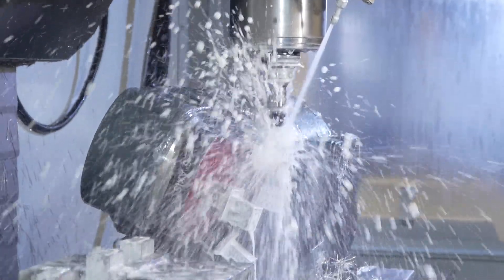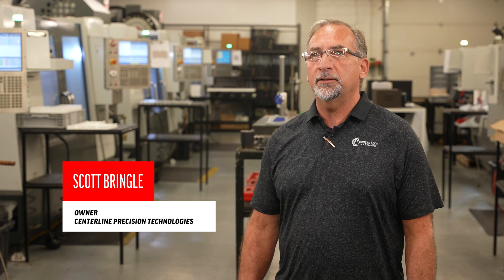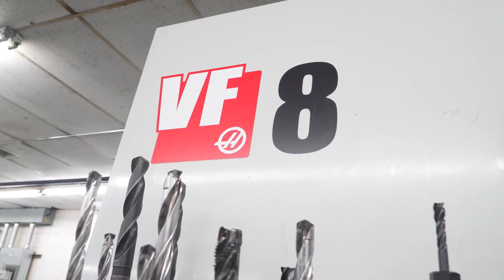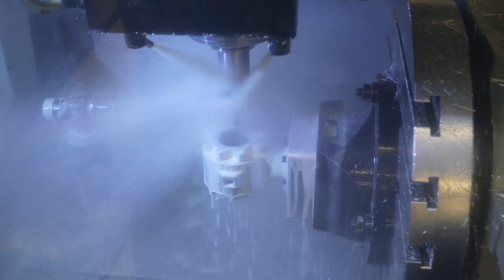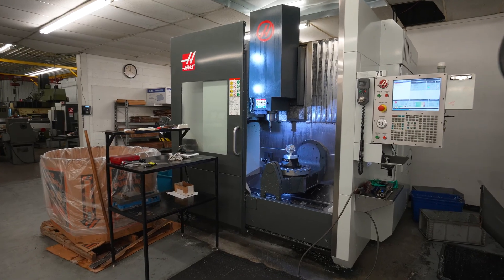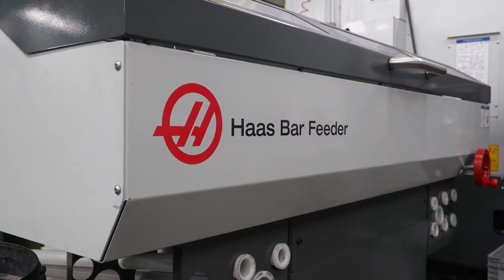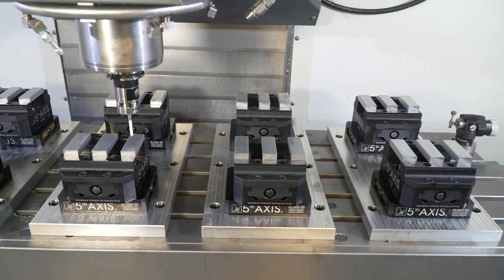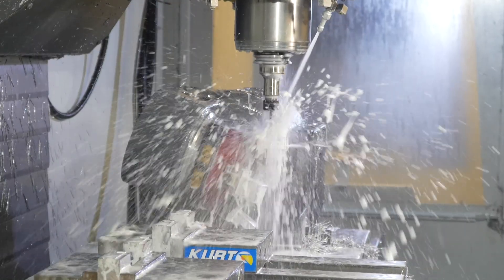30 Years of Haas CNC's at Centerline Precision Technologies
Centerline Precision Technologies purchased its first CNC, a Haas VF-2 vertical machining center, in 1993. Now, 30 years later Centerline has a wide range of Haas CNC's, including several 5-axis universal machining centers, as well as a bar-fed y-axis CNC lathe with live-tooling and a sub-spindle.

Recently we visited with Scott Bringle, owner of Centerline to learn more about the industries they serve and why they continue to partner exclusively with Haas for all of their CNC milling and turning needs.